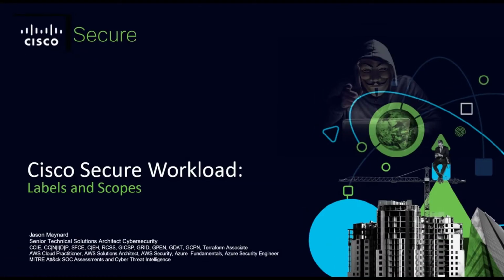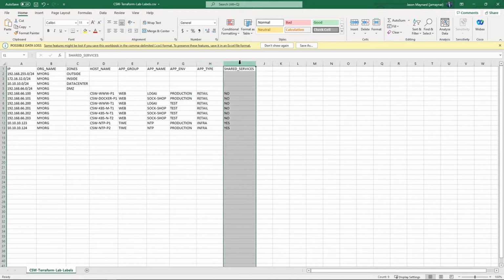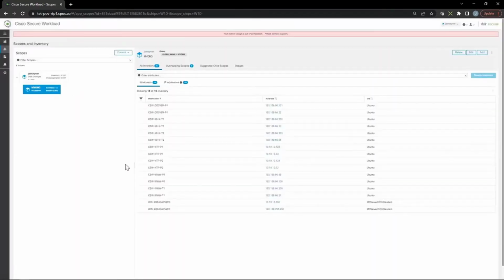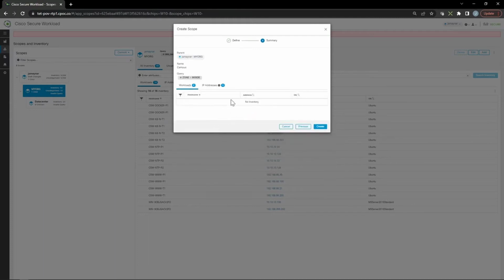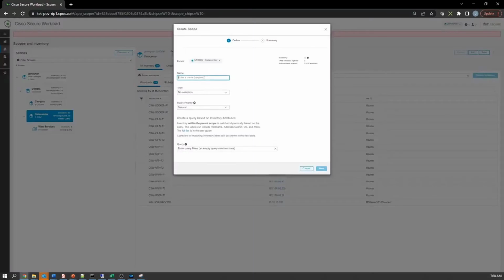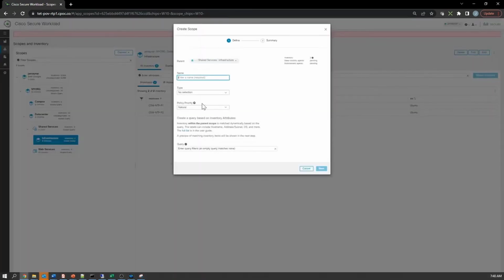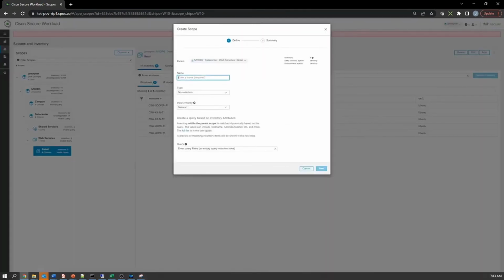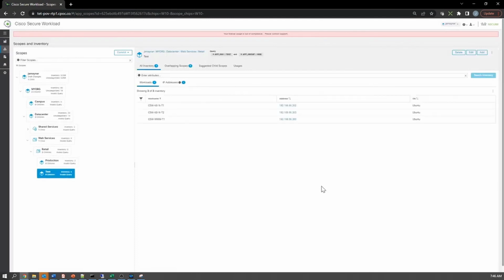Cisco Secure Workload - Labels and Scopes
In this video, Jason walks through labels, importing labels manually, and then building out a scope tree using the labels to automatically assign their respective scopes. This allows users to assign workspaces to build out micro-segmentation policies.

Timestamps:

0:00 - Intro
0:10 - Importing Data & Scope Overview
1:40 - Build out of Scope Tree
8:30 - Outro